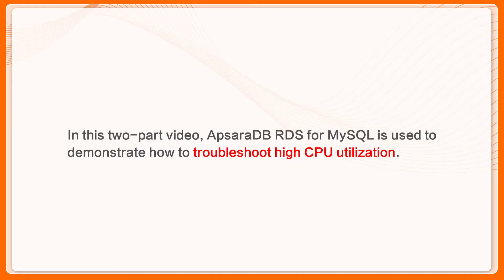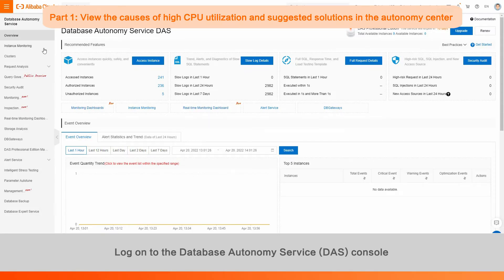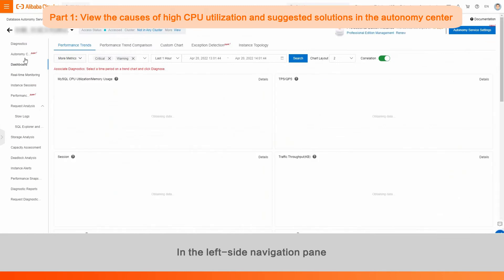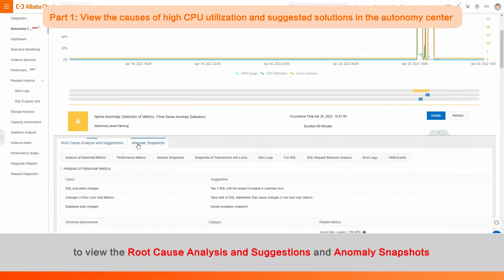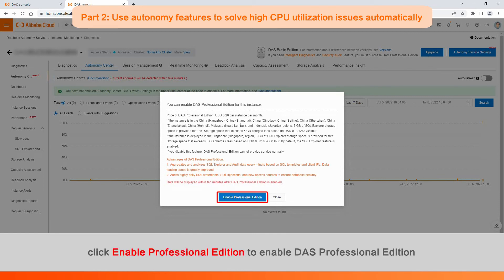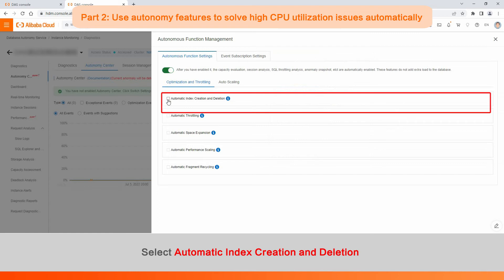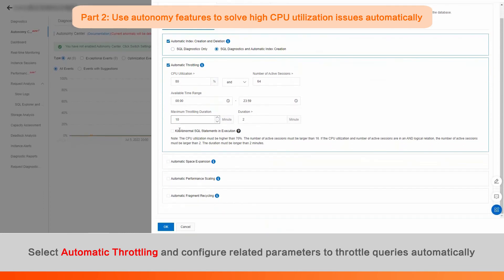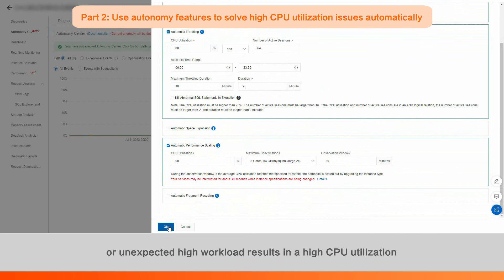Database Autonomy (DAS) | How to Troubleshoot High CPU Utilization of RDS Instances?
When CPU usage is quite high, not only will your RDS performance suffer, but if conditions continue to be harsh, the RDS may become unusable and unresponsive to any requests.

So how to find the root cause of the CPU issue? Here is a clue. 👇